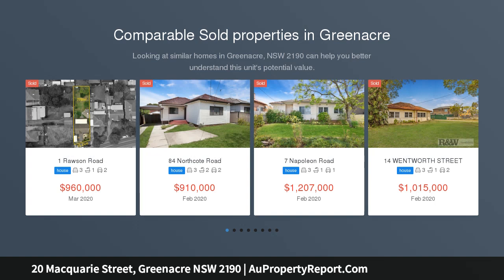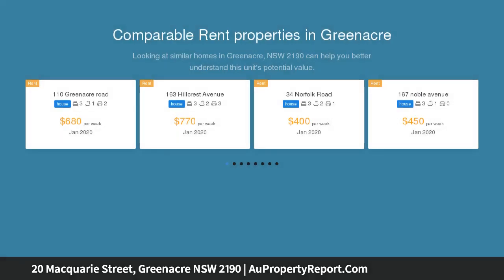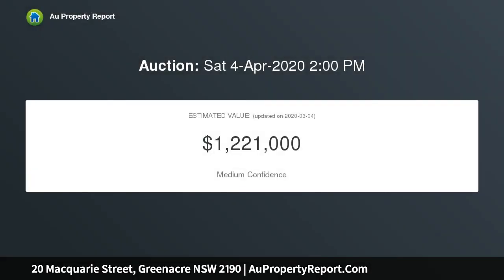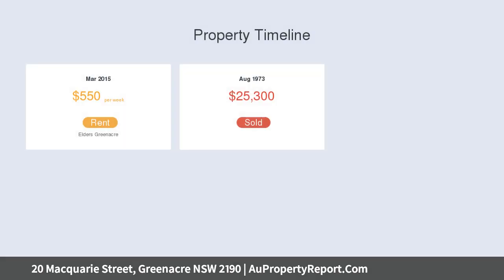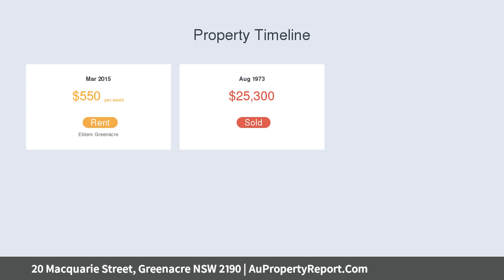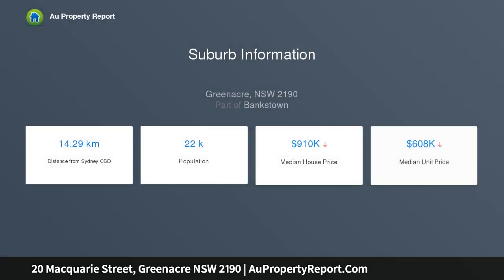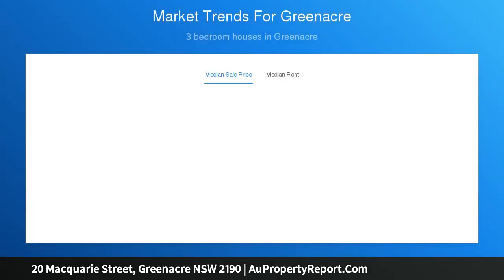20 Macquarie Street, Greenacre NSW 2190 | AuPropertyReport.Com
20 Macquarie Street, Greenacre NSW 2190
Property Type: house
Bedrooms: 3
Bathrooms: 3
Car Space: 2
Family Home With Potential